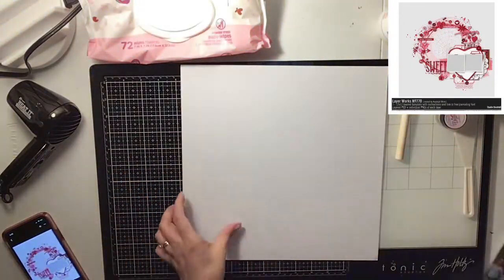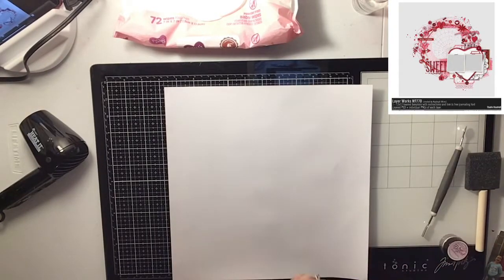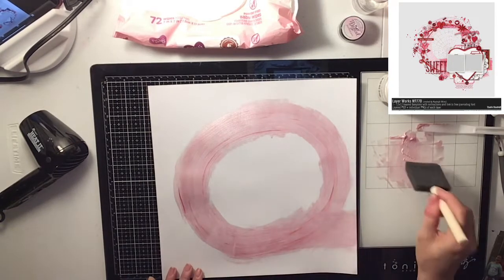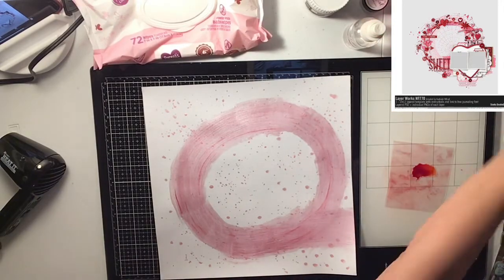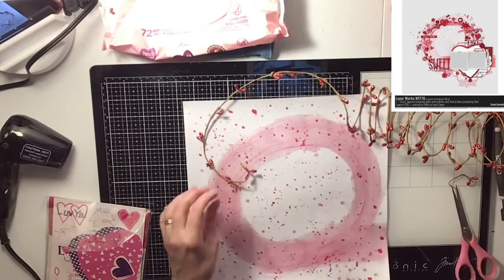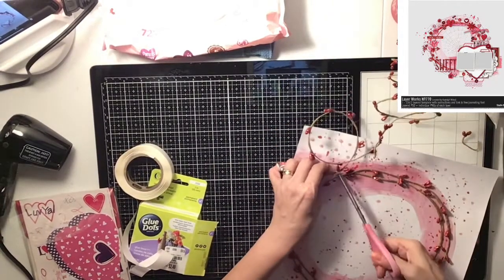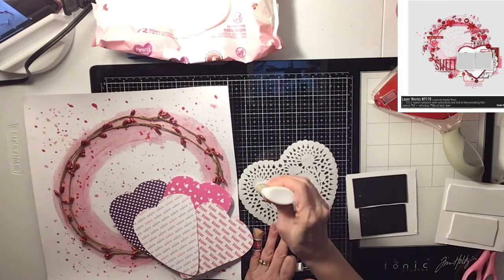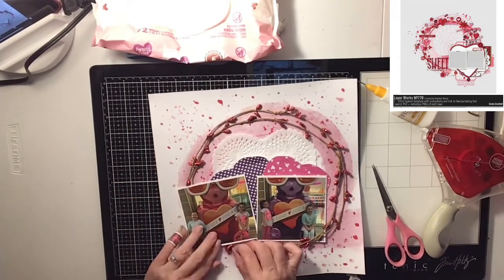Mixed Media Frenzy/ Scrapbooking Process Video #86/ “I Love Sugar”/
Every Friday will be bring to you a serious of video using Mixed Media. Every Friday we will each pick a mixed Media sketch and try to create it. Each week we will be bringing something different that has to do with Mixed Media. Below are the links to the other ladies participating this week. So make sure you check us out on each Friday! I hope you enjoy!